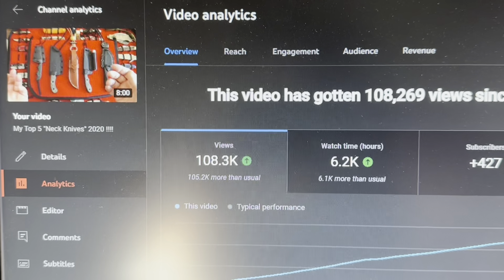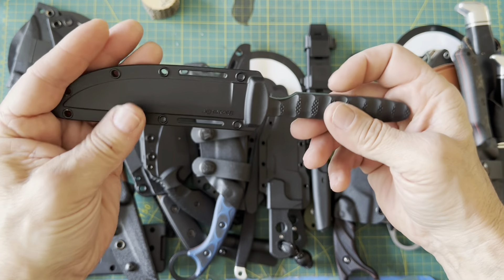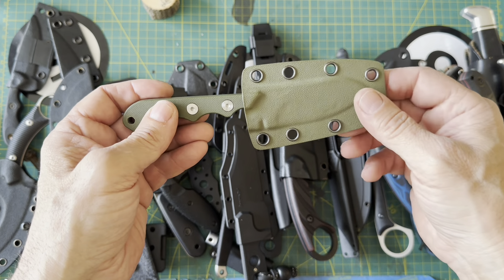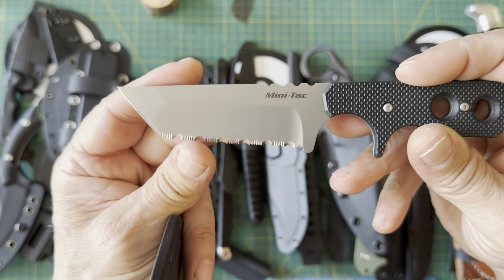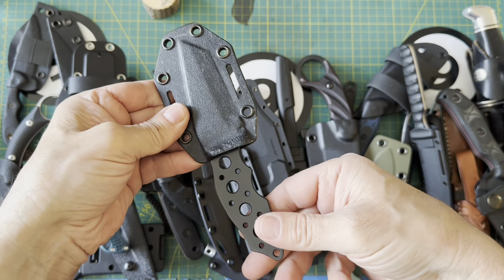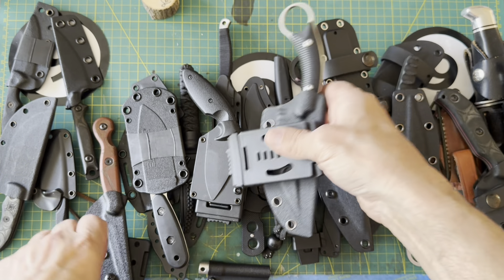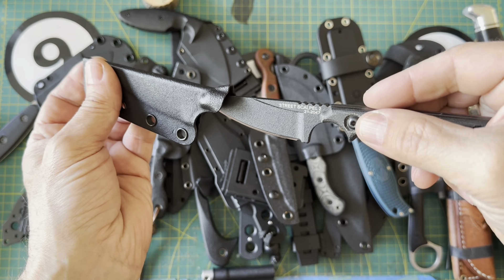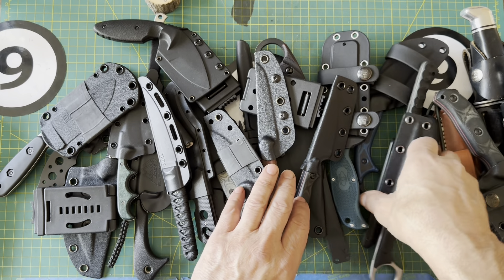Neck Knives/EDC/Fixed Blades!! - My Most Popular Video🔪🔪🔪